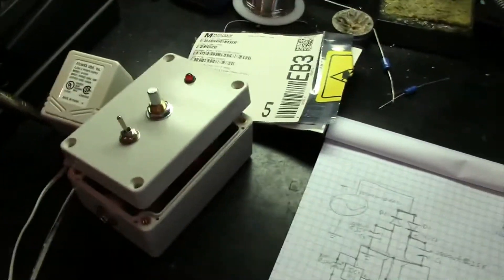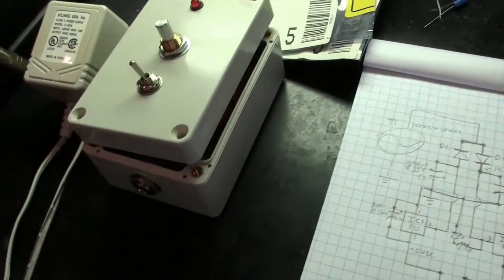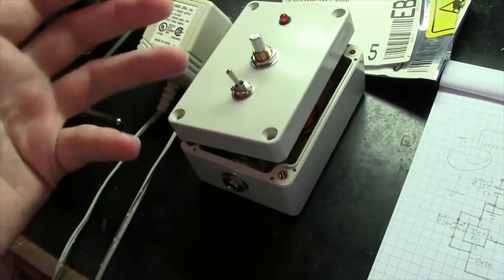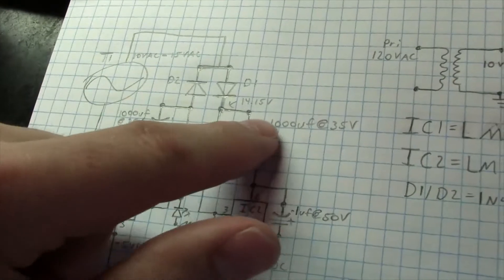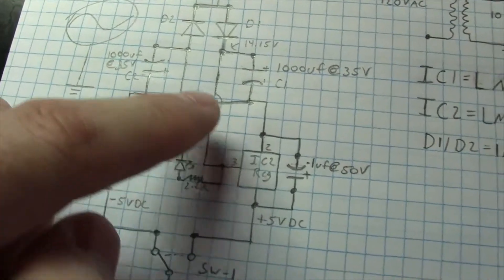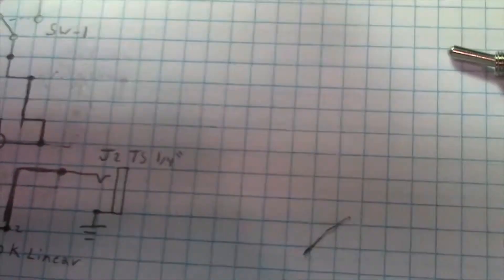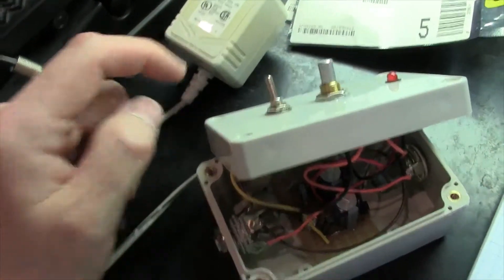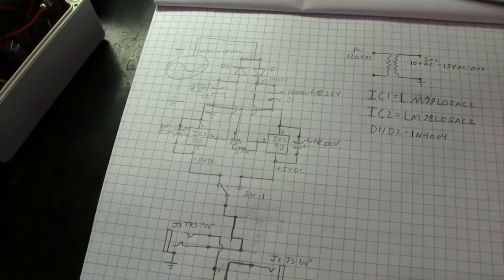DIY Moog CV Controller project (by Synthpro)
Hey Guys,
this is a personal design I came up with a few years back and thought I would share it as a project during this Coronavirus lockdown. I have tested this unit out on many different synths and it works very well. There is a little demo using this CV control box with my Memorymoog.

CAUTION: BE SURE TO TEST BEFORE CONNECTING TO SYNTH!!!
I am not responsible for damages caused by improperly built projects.

Sincerely,
Jareth